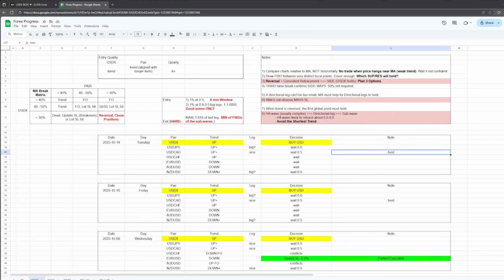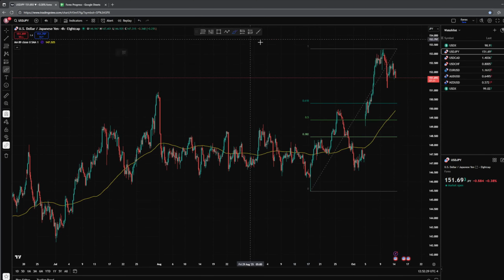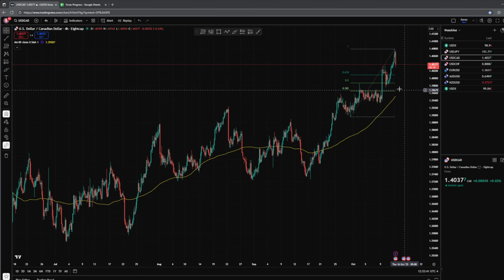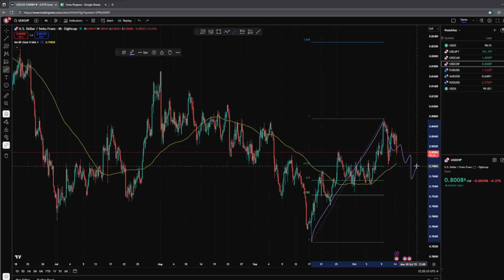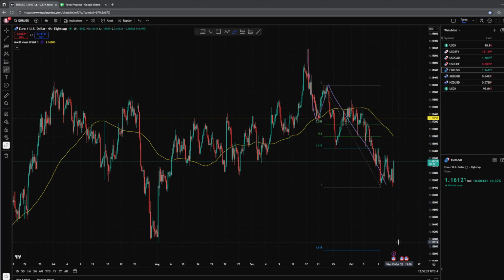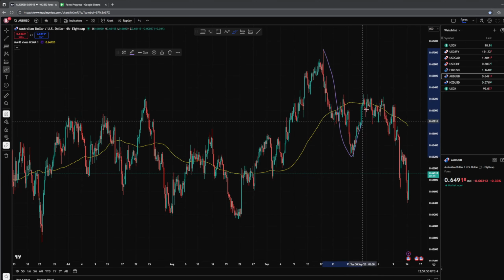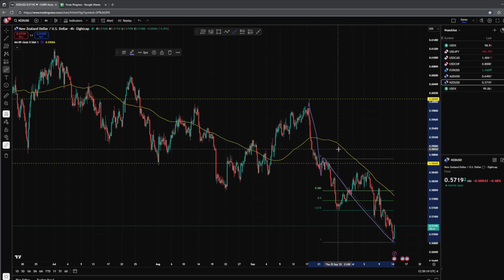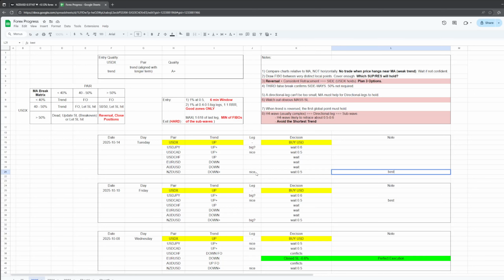Forex Swing Technical Analysis, 2025-10-14, Tuesday.